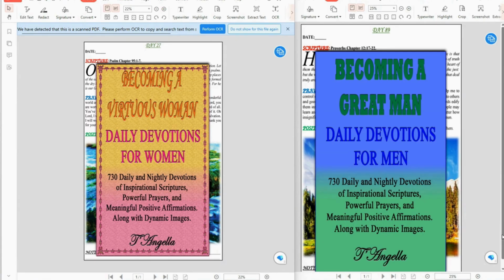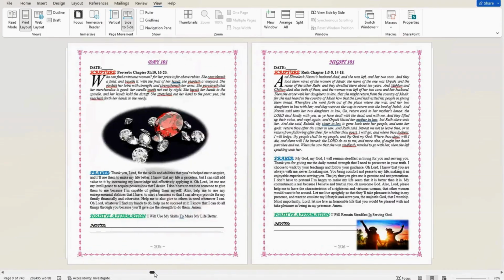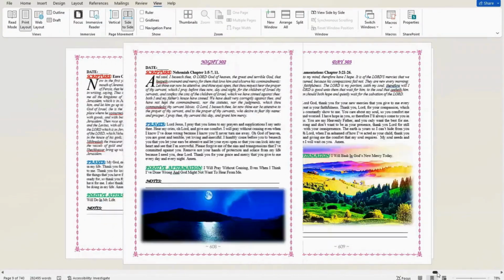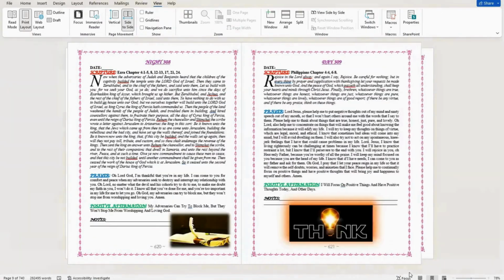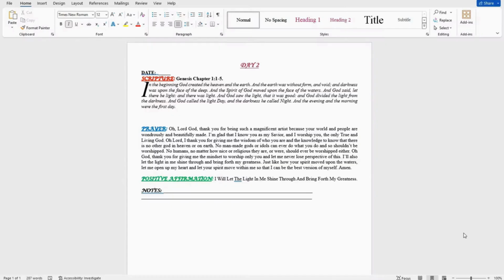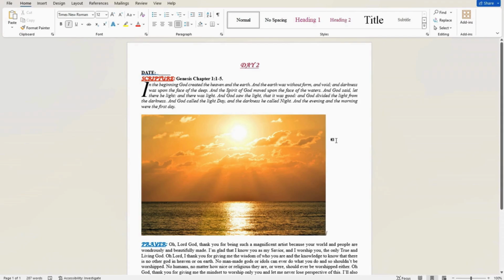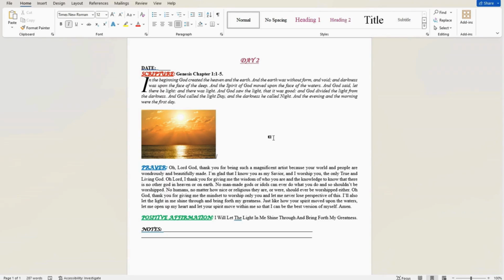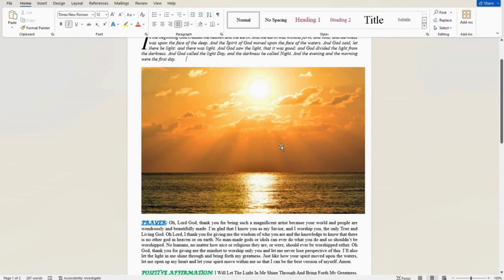How to Properly Add Images to books for uploading to Amazon KDP.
Learn How to Properly Add Image to books for uploading to Amazon KDP.

This method works for Microsoft Word and it’s beginner-friendly—no advanced skills needed.

If you’re creating printables, books, journals, or documents for Amazon KDP, this tutorial will help you get clean, professional results.